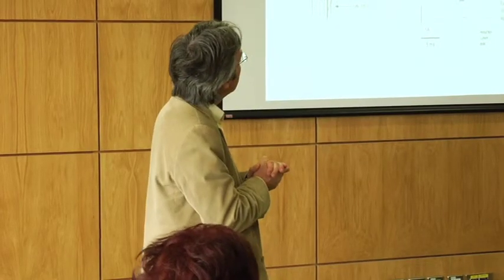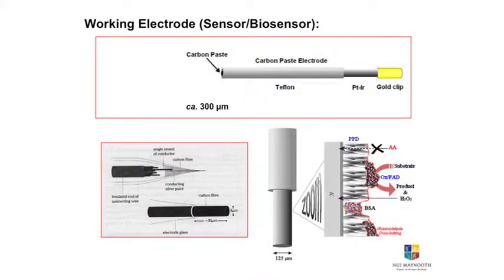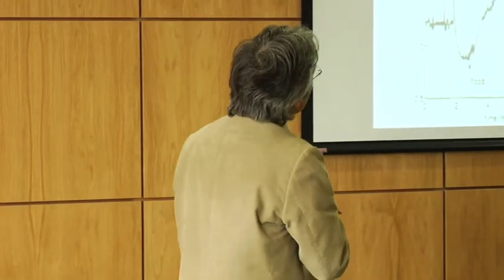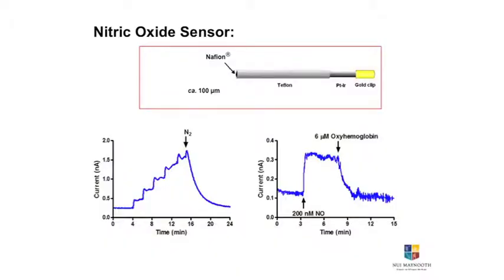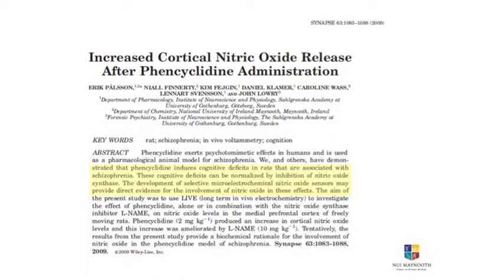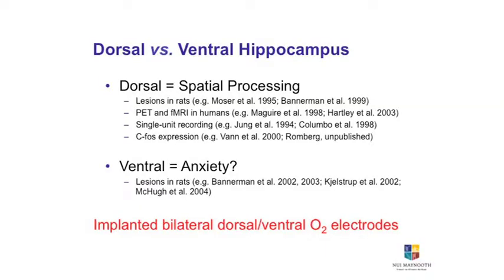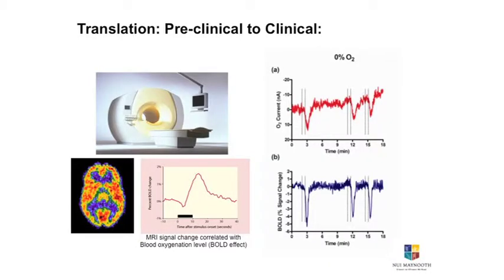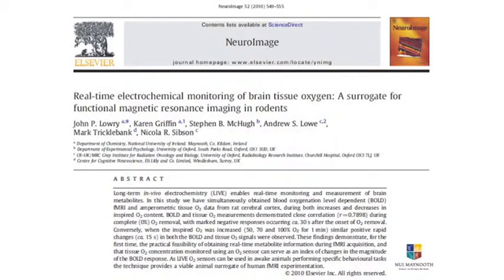Professor John Lowry - "The Brain: Electrical and Chemical Signals"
Professor John Lowry, of the Chemistry Department, NUI Maynooth, gives a presentation to the second Ignite event held at NUI Maynooth.